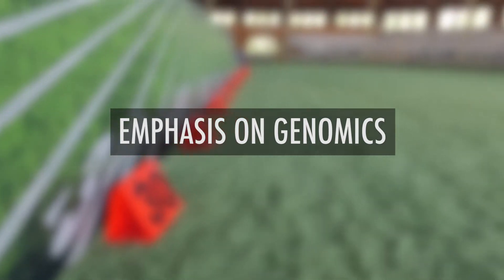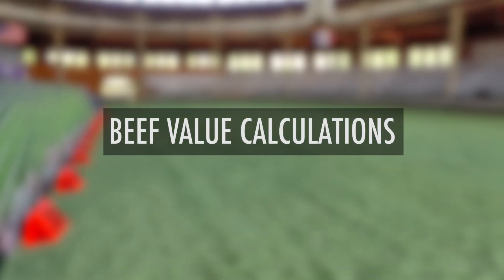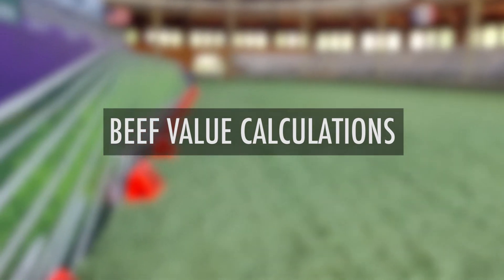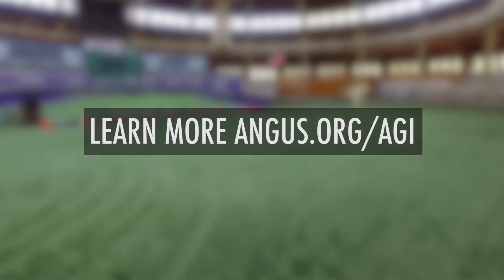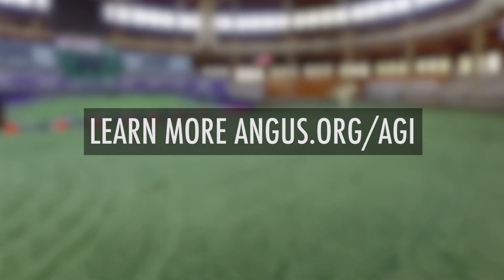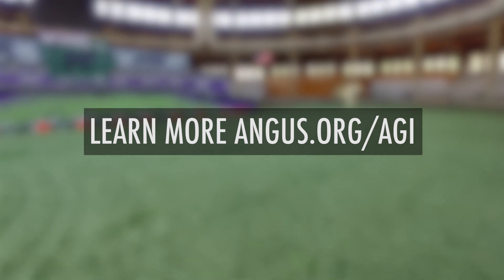Angus Genetic Evaluation, Common Questions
Angus Genetics Inc. (AGI) President Dan Moser discusses frequent questions following the July 7, 2017, launch of the new Angus genetic evaluation.